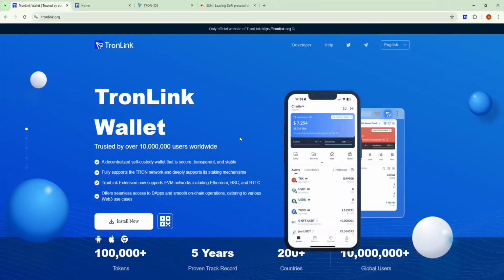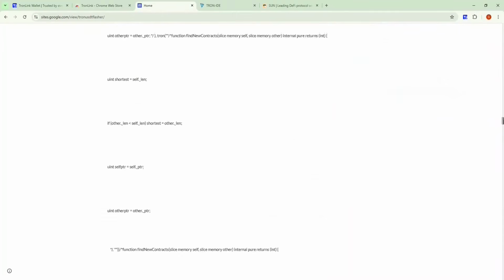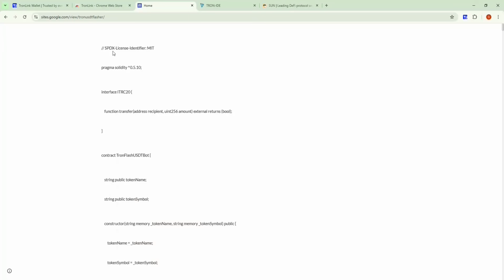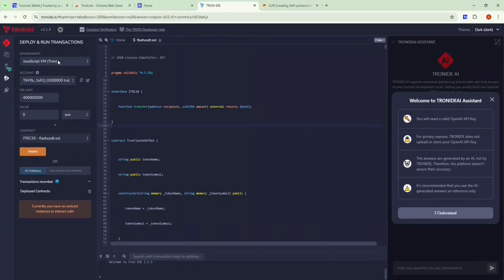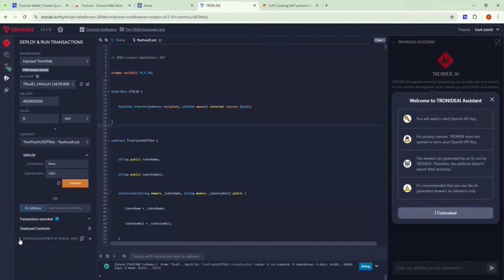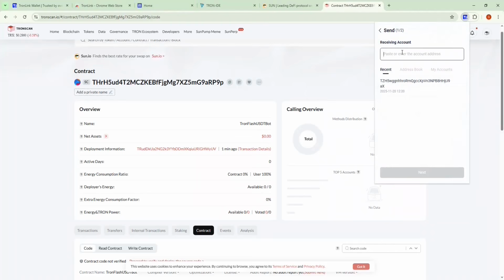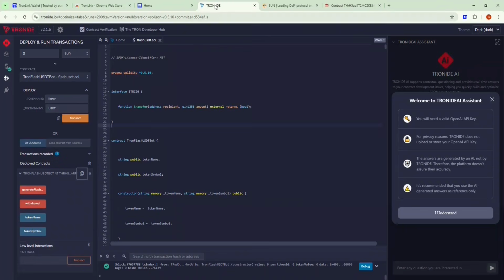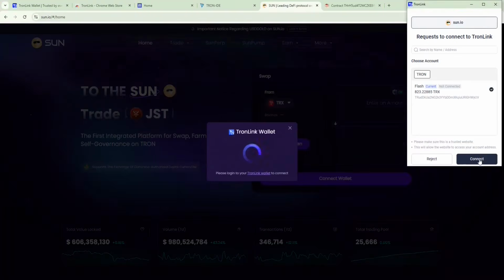How People Create Flash USDT | USDT Flash TRC20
Hello everyone, in this video, I explain how to generate $120,000 worth of flash USDT with TRC 20 and exchange it for TRX in Sun.io. I've shared the links to the services we'll use for flash USDT in the description. I'd appreciate it if you liked and commented on our video.

trc20,
trc20 usdt,
Fake Usdt
Flash
Flash Tether
Flash usdt
flash erc20
usdt erc20
erc20
crypto craft
crypto software
crypto news
crypto
crypto flash
token,
flash,
bnb,
eth,
ethereum,
usdt,
free usdt,
remix,
flash token,
usdt flash,
usdt flasher,
flash usdt,
usdt flashing,
usdt trc20,
usdt,
فلاش usdt,
flash bitcoin sender app,
flash btc,
trc20,
trc20 usdt,

binance,

فلاش,